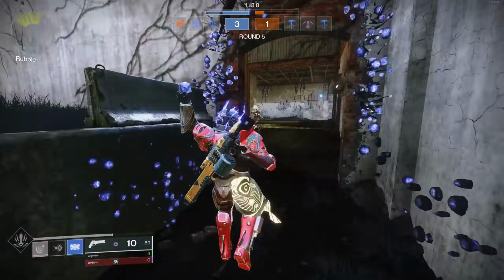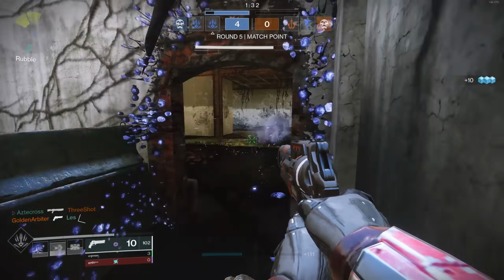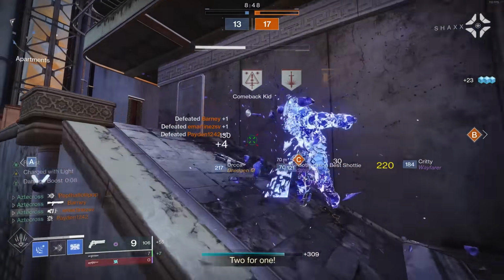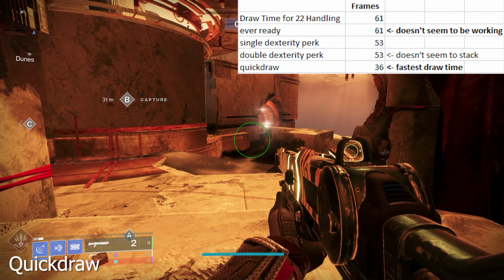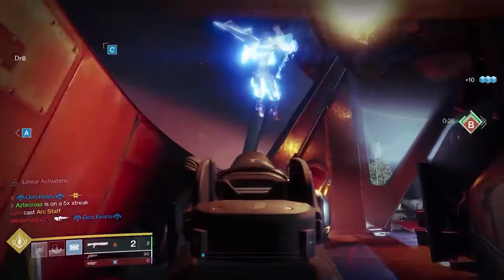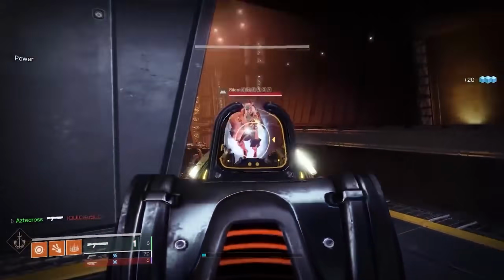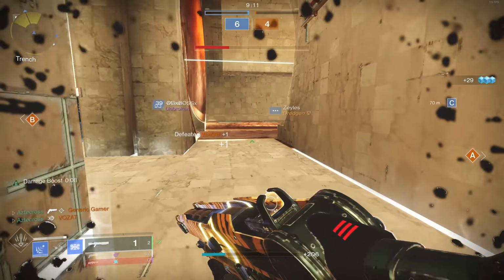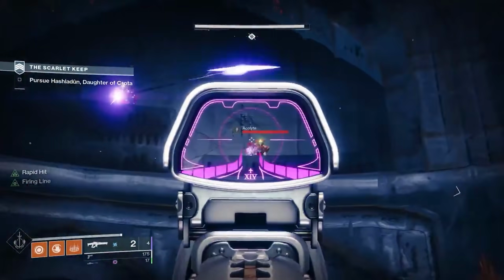Meta Shakeup? Not quite. (Shotguns, 120 Hand Cannons, & Linear Fusions | Destiny 2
In the most recent TWAB, Season 14's sandbox nerfs were revealed to us. Today I want to talk about the meta shakeup, and what we should be looking at in Season 14 in regards to shotguns, 120 Hand Cannons, and Linear Fusions.
Ronin
Josh Cartu
Micah Morris
Matthew Mafera
Kayden
Emet Tapia
Justin Ivie
STONECOLDDEATH